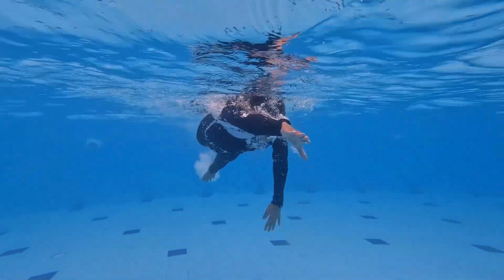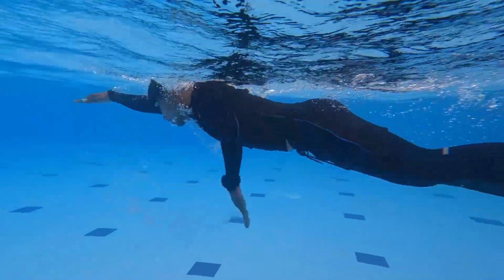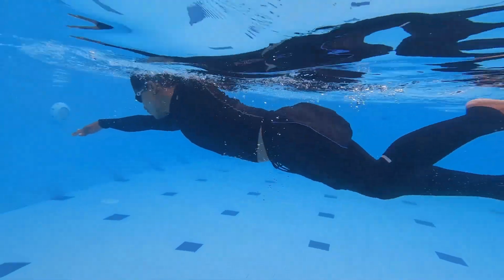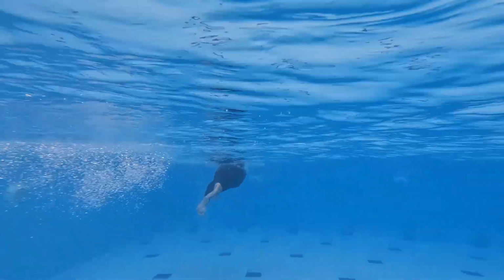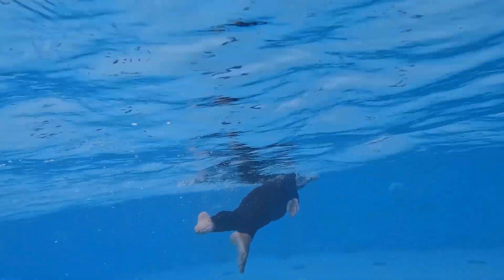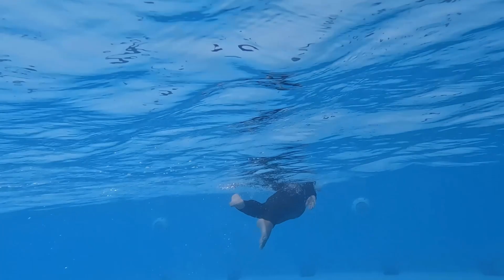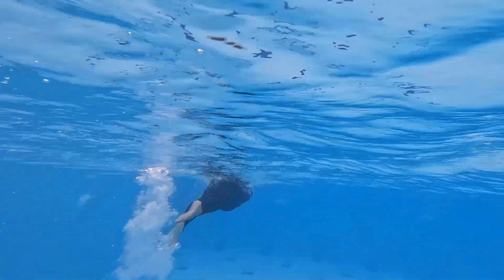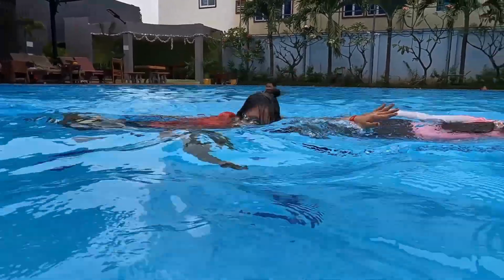Beginner Swimming Skill In Freestyle . Swimming Lesson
Whether you're a beginner learning to float or an experienced swimmer wanting to perfect your technique, we're here to help.

Our videos cover a wide range of topics, including freestyle, backstroke, breaststroke, and butterfly. We'll share tips and tricks to help you become a stronger, faster, and more efficient swimmer. From drills to improve your stroke to workouts to boost your endurance, we've got you covered.

We'll also cover topics such as pool safety, open water swimming, and how to navigate different types of pools and bodies of water. And, we'll share stories and interviews with Olympic athletes and other renowned swimmers to inspire you on your journey.